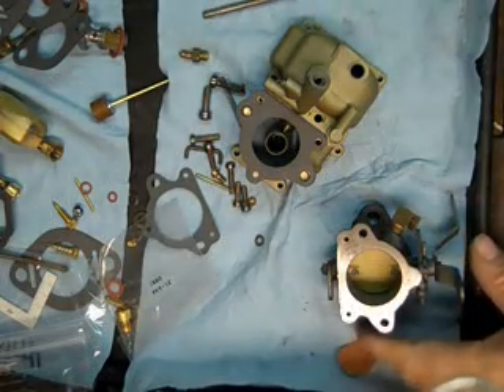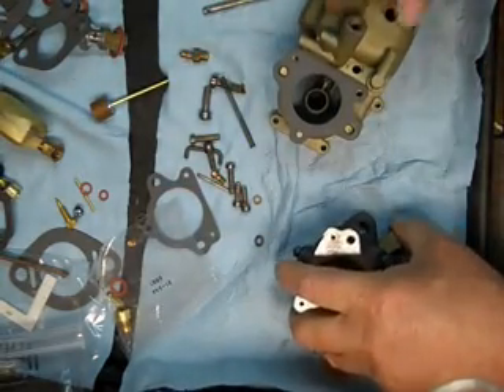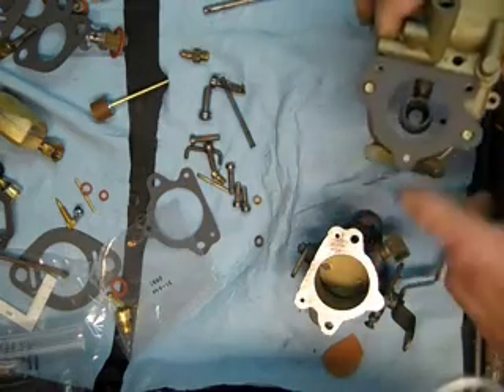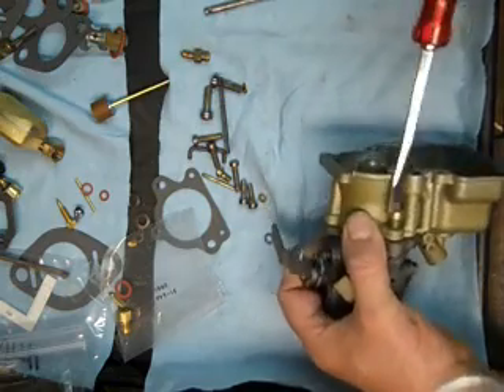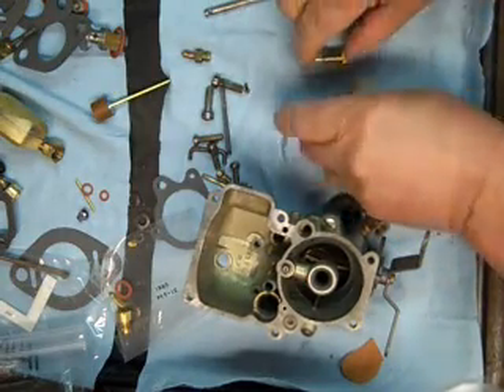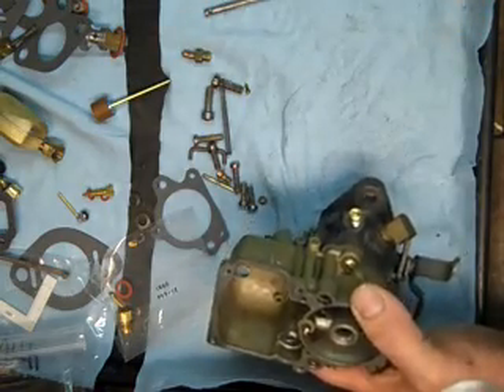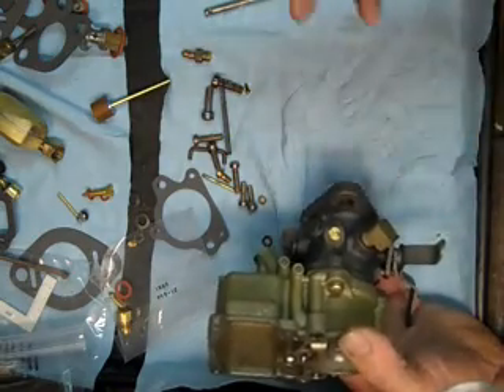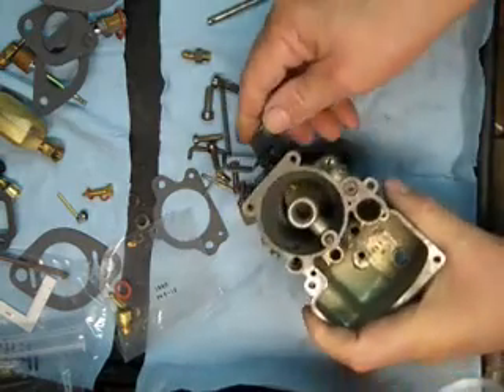Zenith 28-228 Carburetor Rebuild part1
Mike's Carburetor Parts is sharing this video of the Zenith 28-228 series carburetor. Previous videos showed you the disassembly of the Zenith carburetor. This video is part 1 of the assembly process. Part 1 shows the assembly of the throttle body to the float bowl.